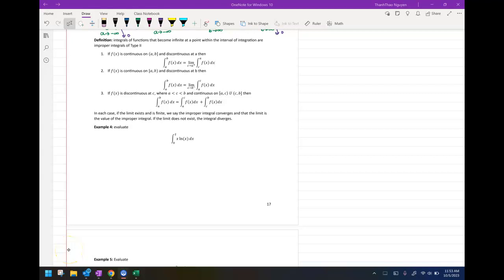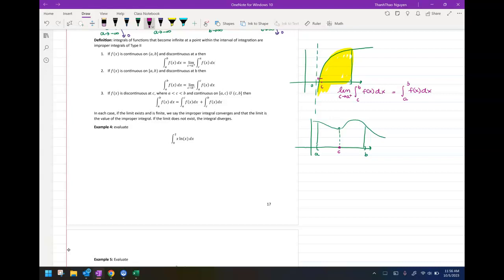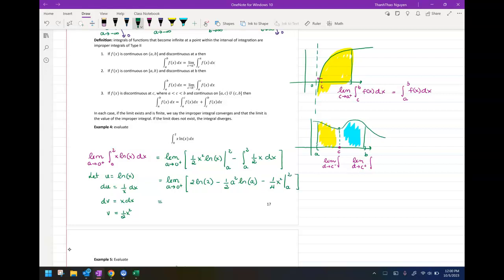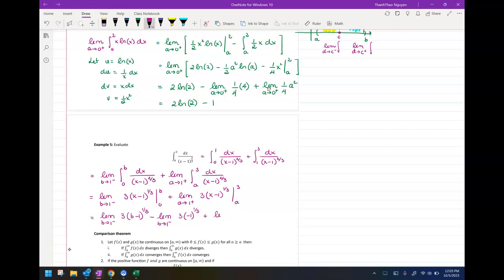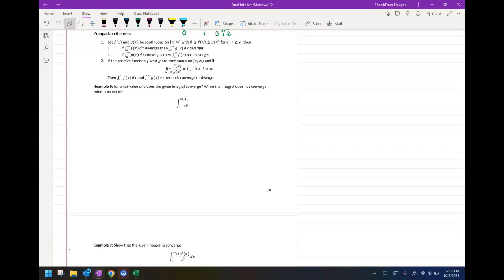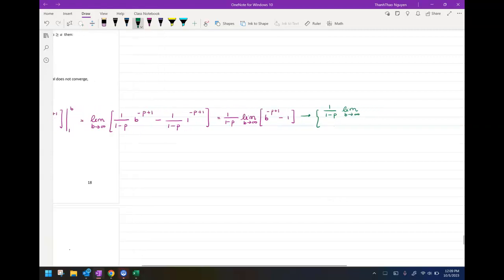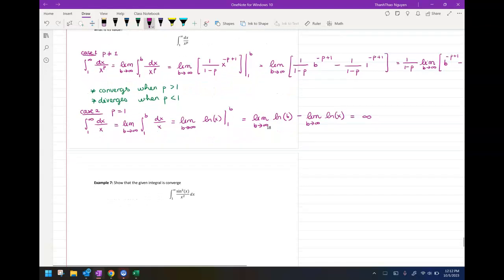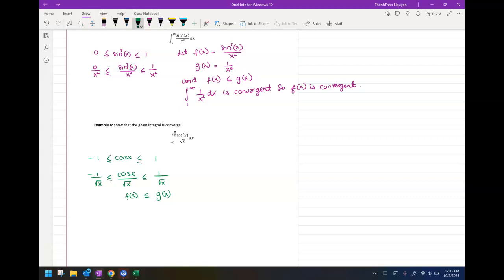3.7 Improper integral part 2